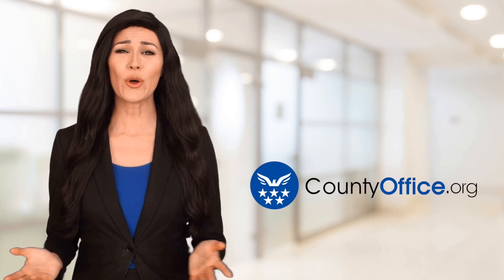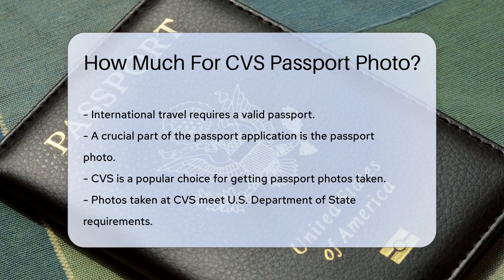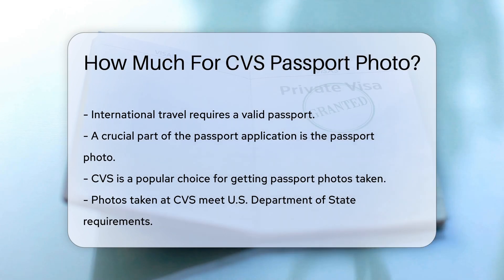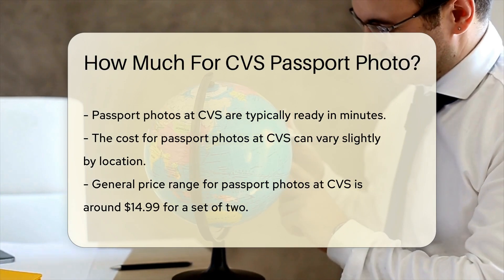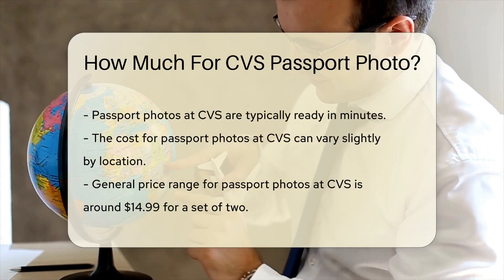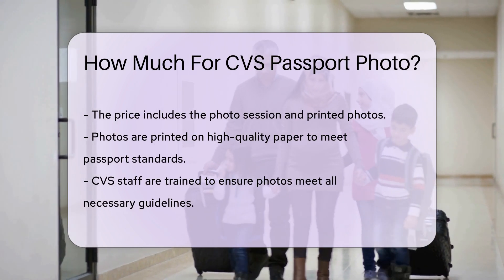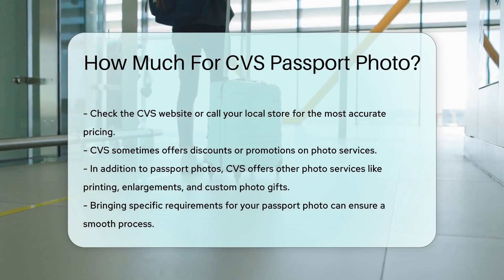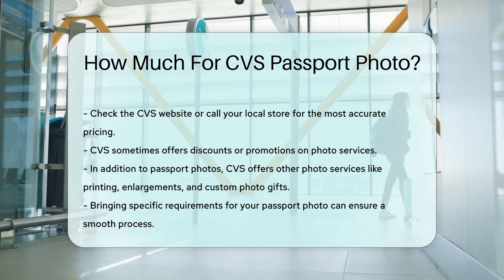How Much For CVS Passport Photo? - CountyOffice.org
How Much For CVS Passport Photo? Have you ever needed a passport photo for your international travels? In this video, we'll explore the process of getting passport photos at CVS, a convenient option for many. CVS offers passport photo services that meet the U.S. Department of State's requirements, ensuring you have the necessary photos for your passport application. Typically ready in minutes, CVS provides high-quality printed photos on paper that meets passport standards. Discover more about the cost, process, and helpful tips for obtaining your passport photos at CVS.